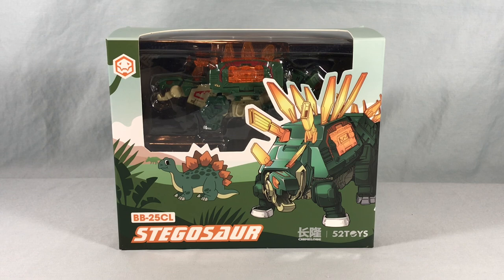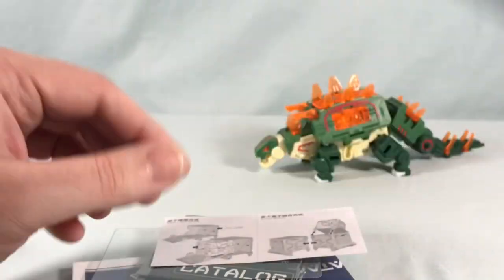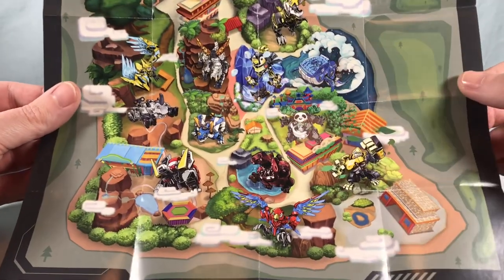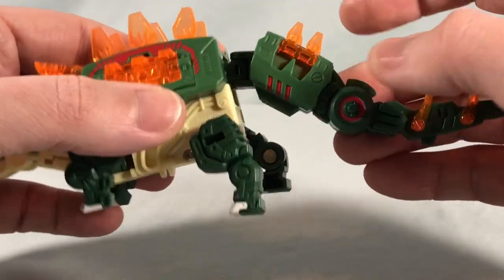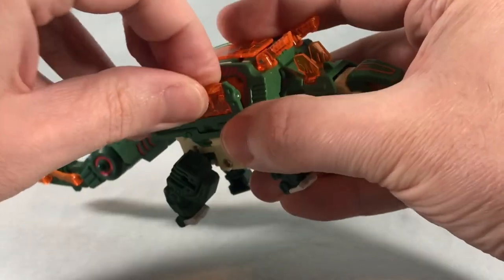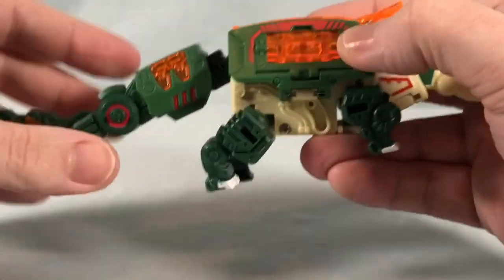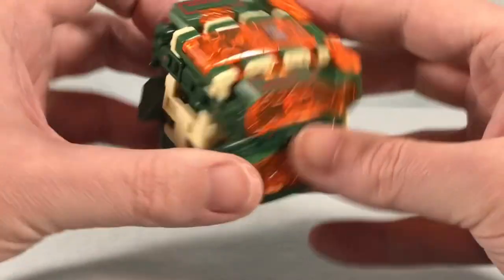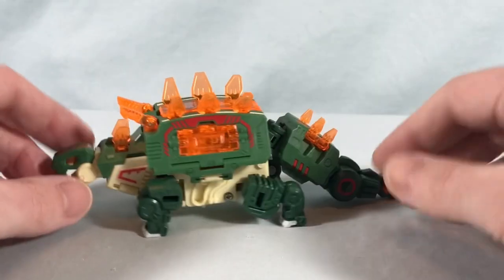Beast Box BB-25CL STEGOSAUR Review